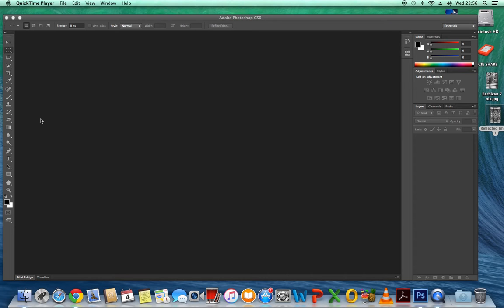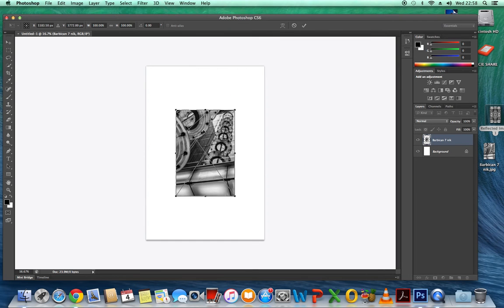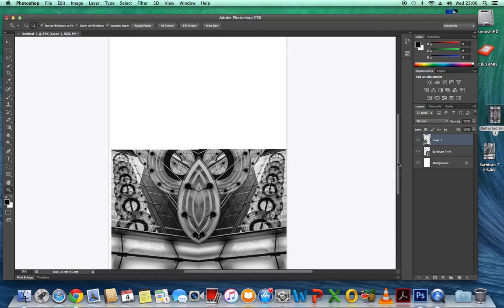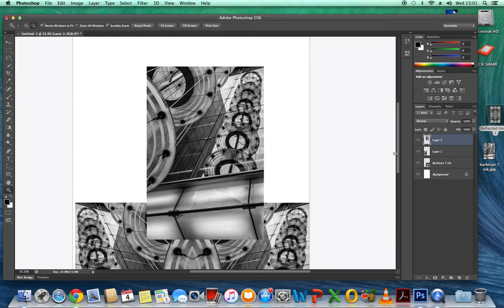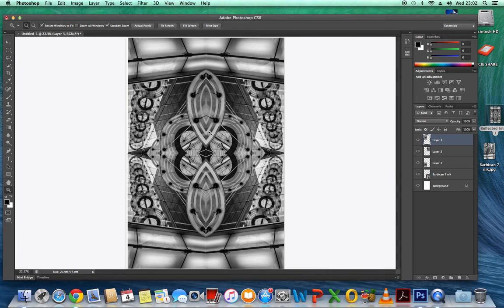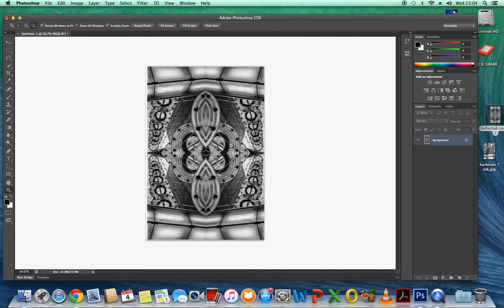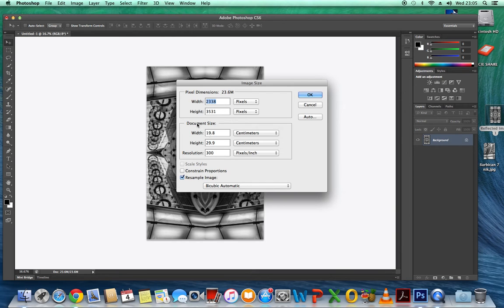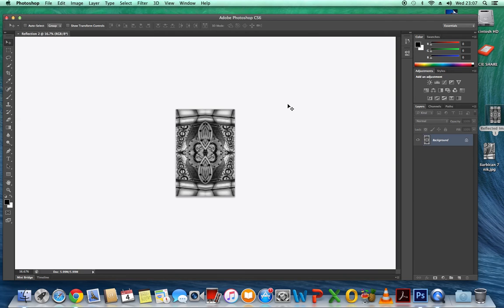No 8 Ph Reflected : mirror image